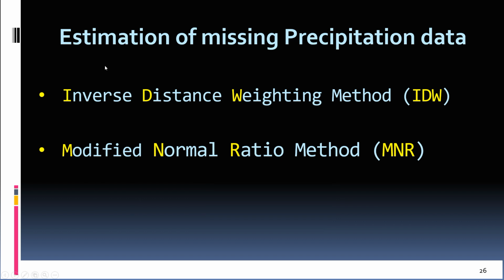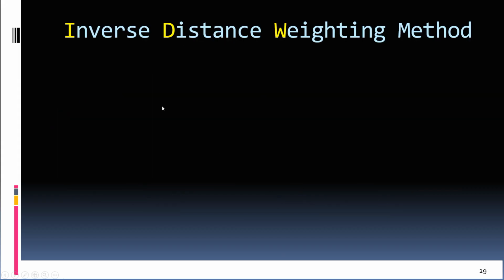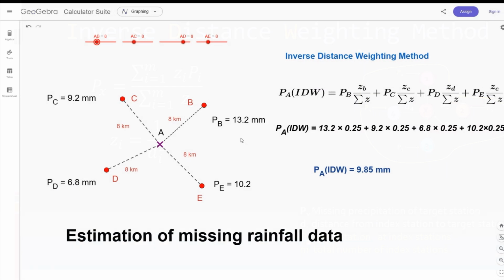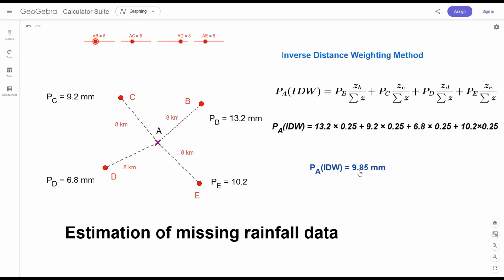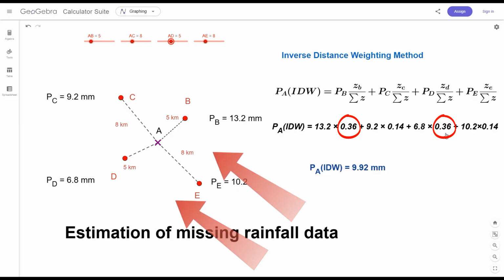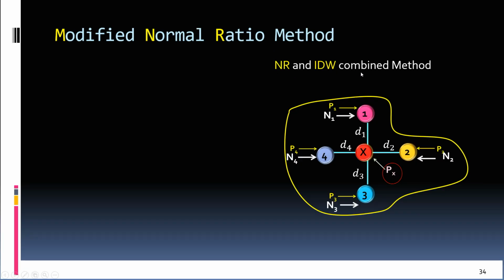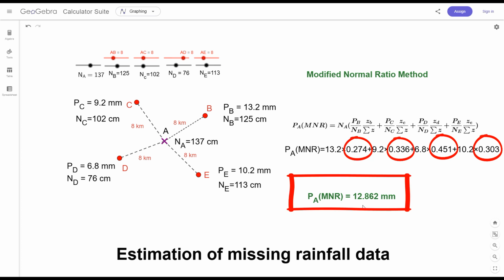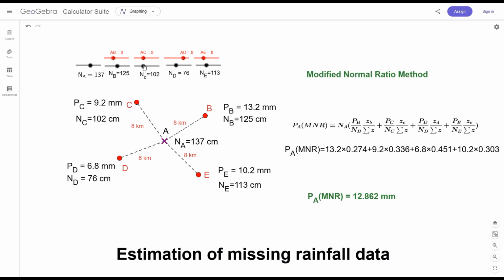Inverse Distance Weighting & Modified Normal Ratio Method I Estimation of missing Precipitation data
This is the last video of the series estimating missing precipitation data. In this video, we will  explores two techniques Inverse Distance Weighting (IDW) and the Modified Normal Ratio (MNR) method for estimating missing precipitation data.
This video provides a clear, visual walkthrough using GeoGebra to demonstrate how these methods work and when to apply them for the most accurate results.
Key Topics Covered:
• Understanding IDW: Learn how the distance between index stations and the target station dictates the influence of each data point. We demonstrate why this is the preferred method for flat or plane areas.
• Mastering the MNR Method: Discover why the Modified Normal Ratio method is superior for complex terrains. We show how to combine distance weights with normal annual precipitation data to account for microclimates and elevation changes.
• Visualizing with GeoGebra: See real-time changes in weight and estimation as we adjust station positions and historical rainfall data.
What You Will Learn:
• How to calculate the weighting factor for IDW.
• The difference between simple arithmetic means and weighted spatial interpolation.
• Step-by-step logic for applying the MNR formula in varied geographic conditions.

Time stamps:
00:00 Introduction to IDW and MNR Methods
00:41 Understanding Inverse Distance Weighting (IDW)
01:13 Visualizing IDW weighting in GeoGebra
02:24 When to use IDW for Precipitation Data
02:44 Introduction to Modified Normal Ratio (MNR) Method
03:13 MNR Visualization and Multi-Factor Analysis
03:44 Summary: Choosing between IDW and MNR

it includes comparison of all four methods and will help in better understanding. .